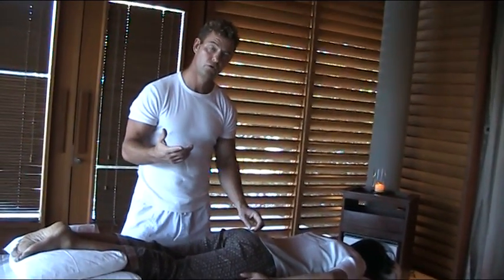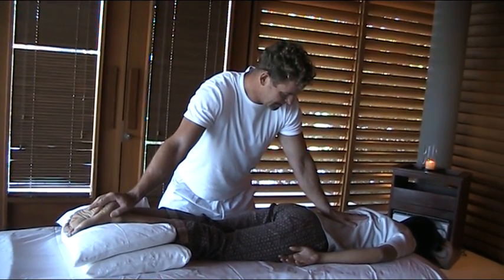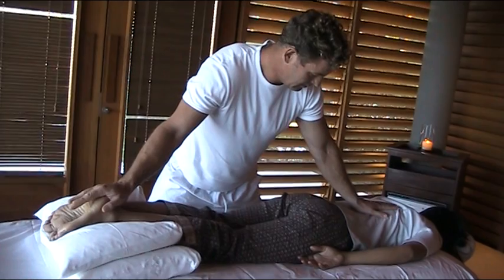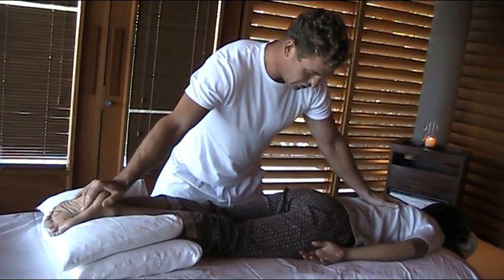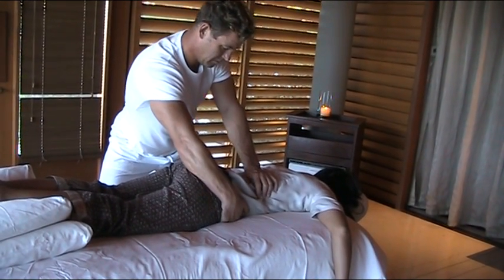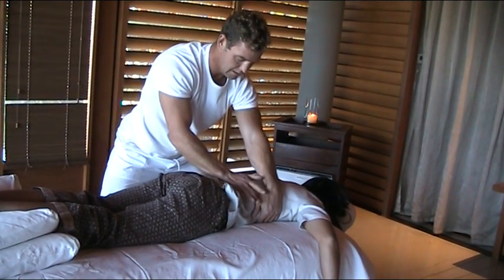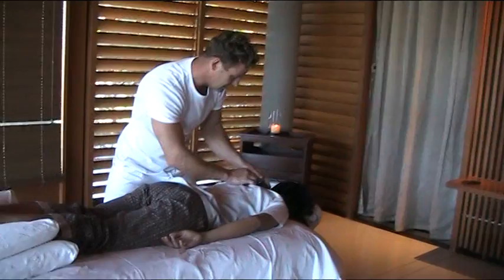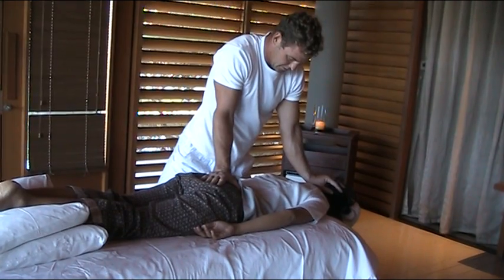Long and short lever pumping techniques for the lumbar spine.